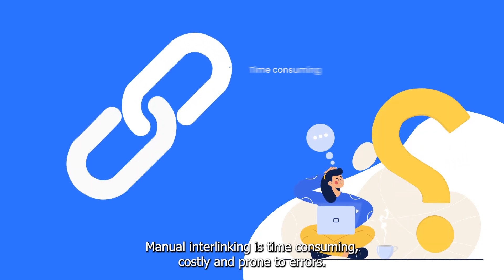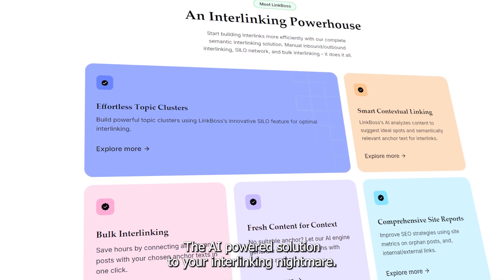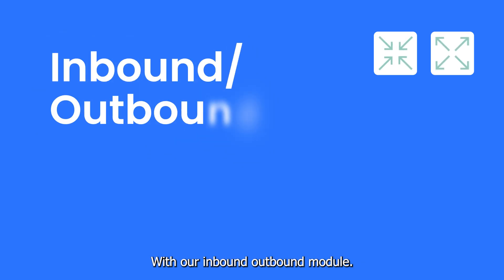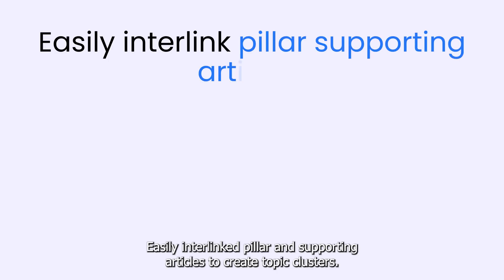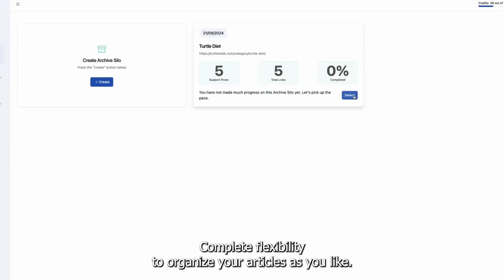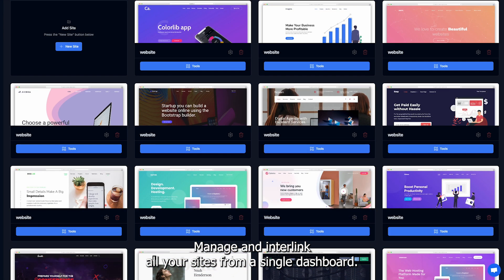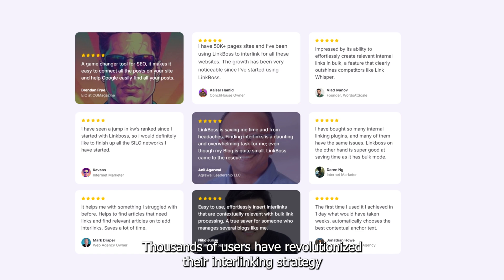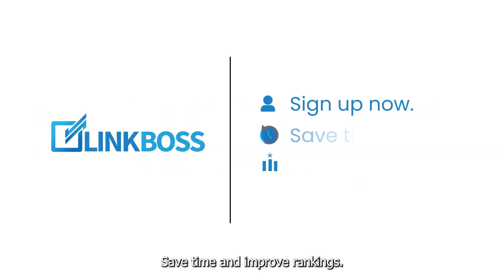LinkBoss Intro — What is LinkBoss?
Welcome to LinkBoss, the powerful internal linking tool that redefines SEO interlinking! 🚀

In this video, we'll take you through what LinkBoss is and how it leverages AI, NLP, and Machine Learning to transform your WordPress internal linking strategy.

LinkBoss automates your interlinking with precision, generating contextually relevant links that drive SEO performance. Say goodbye to tedious manual linking – LinkBoss simplifies the process with one-click SILO structures, bulk interlinking, and anchor text optimization, all from a unified dashboard.